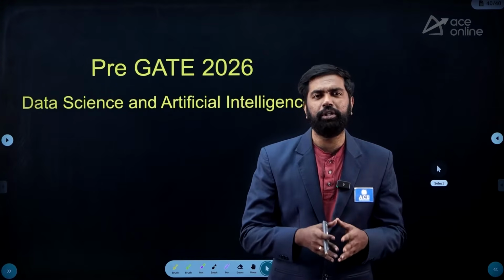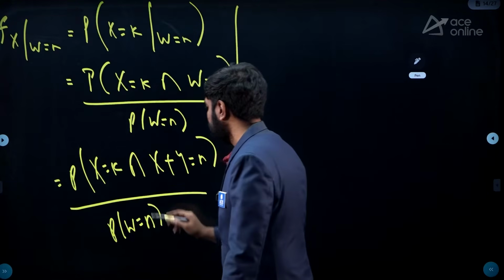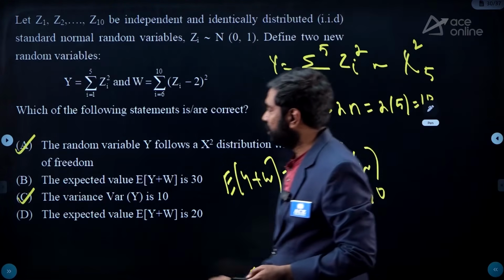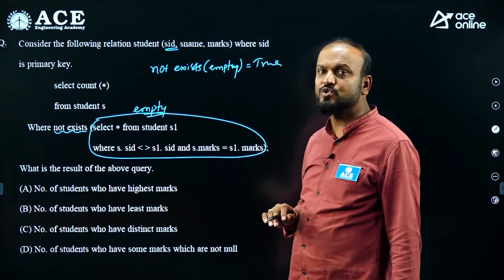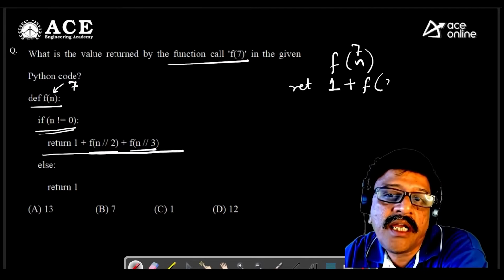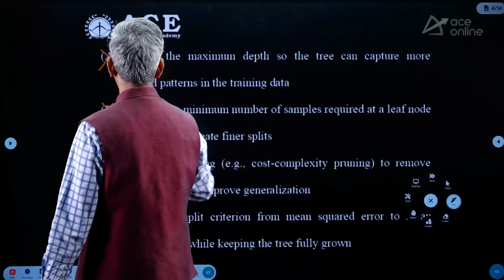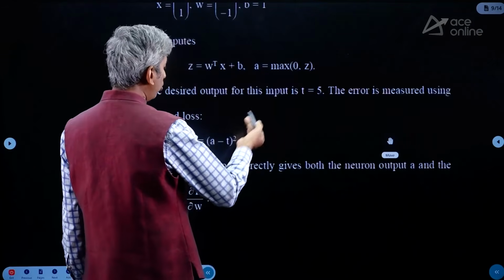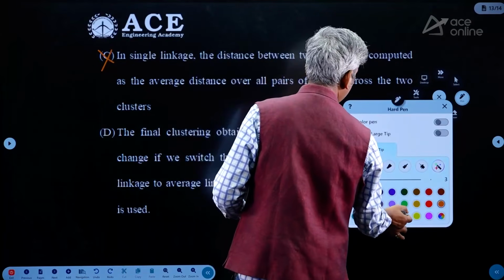Pre GATE-2026: Data Science Engineering | Detailed Solutions | ACE Online & ACE Academy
This video covers Pre GATE 2026 for Data Science and Artificial Intelligence with detailed solutions explained clearly by expert faculty. ACE Online and ACE Academy help students understand core concepts, problem-solving techniques, and exam-oriented approaches for effective GATE preparation. This session is useful for strengthening fundamentals, improving accuracy, and boosting confidence before the GATE 2026 exam.